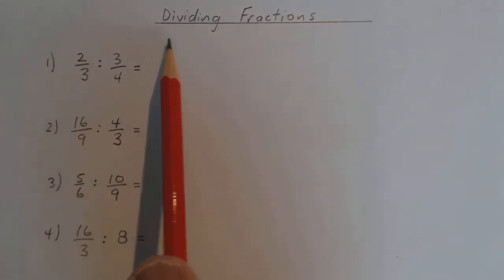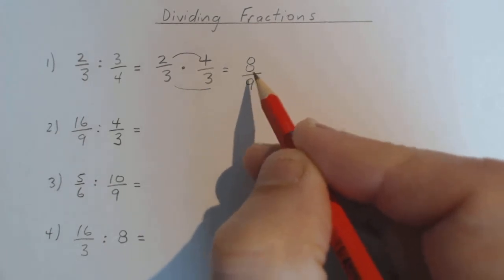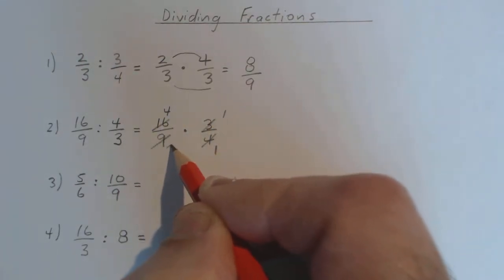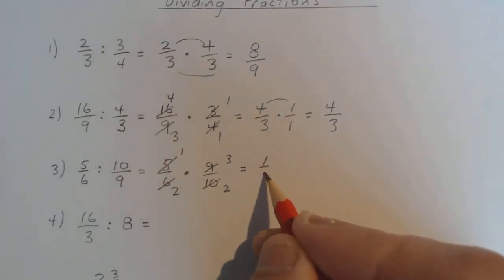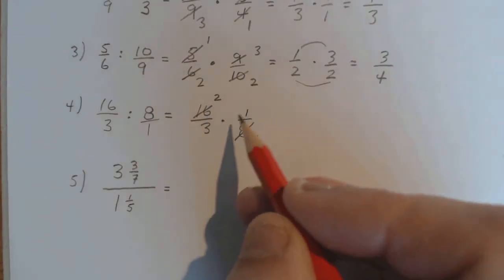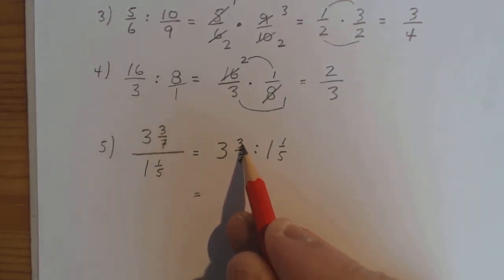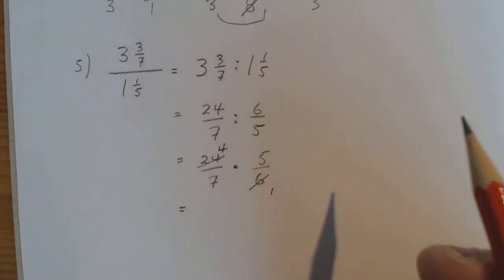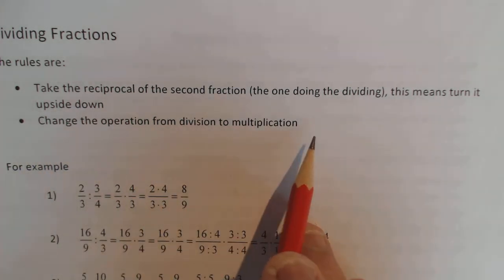Dividing Fractions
Learn by doing. Attempt the tasks first by pausing the video at the appropiate moment suitable to your needs.